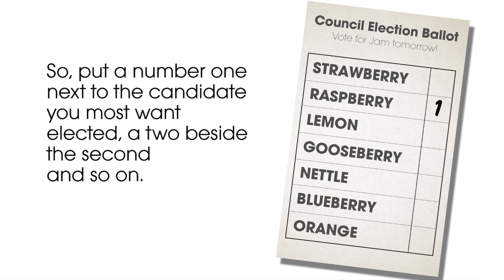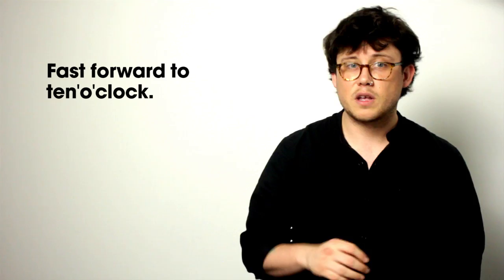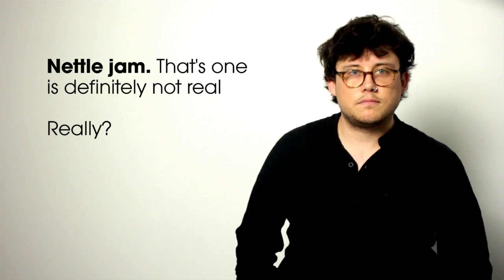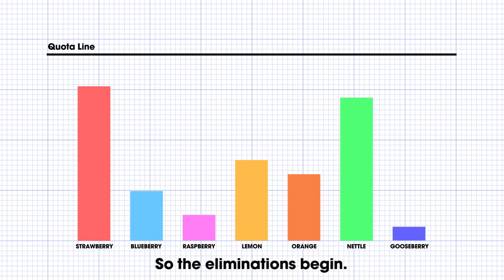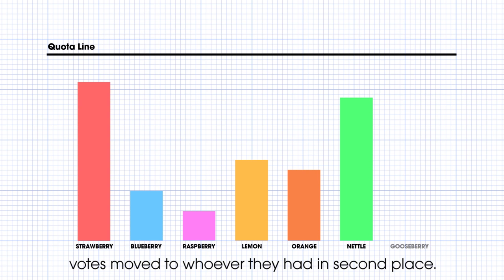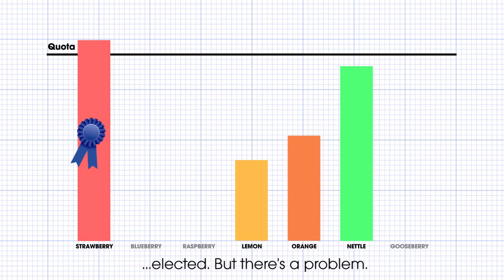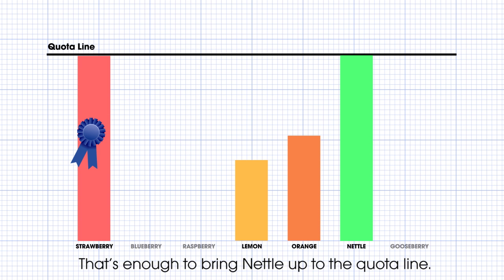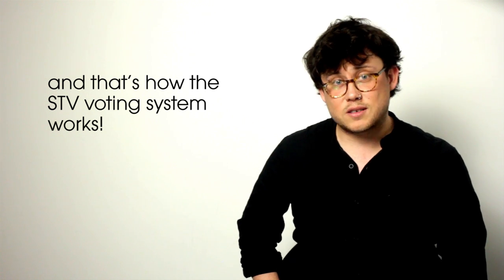How The STV Voting System Works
There's no such thing as a wasted vote in the council elections - unless you don't use it. Here's a handy guide on how the STV voting system works ahead of the vote this Thursday.